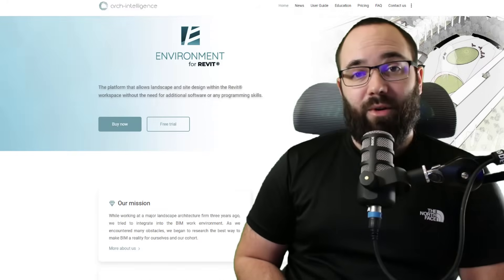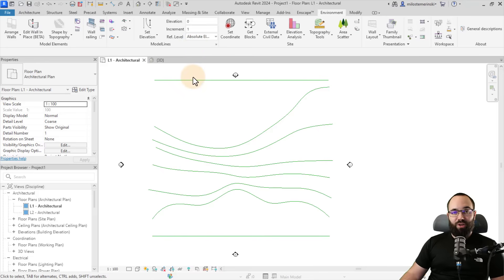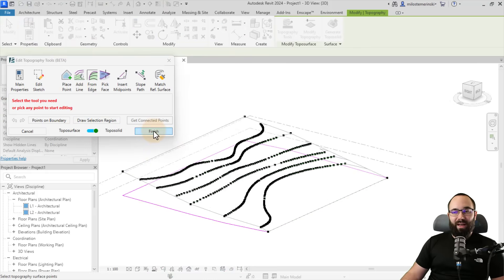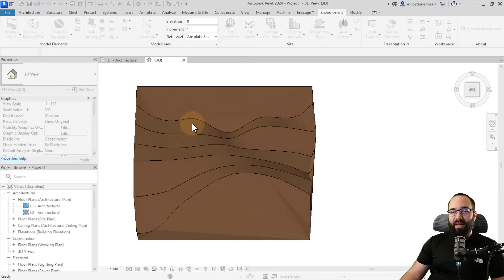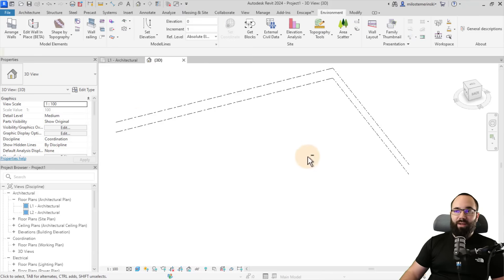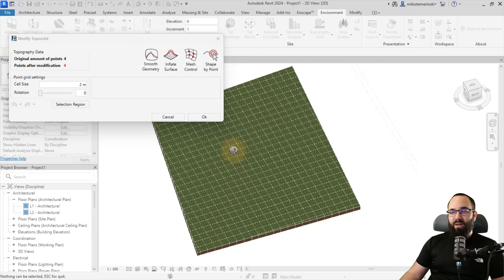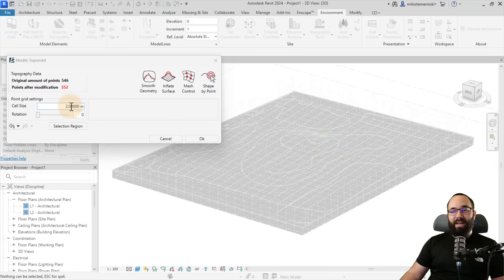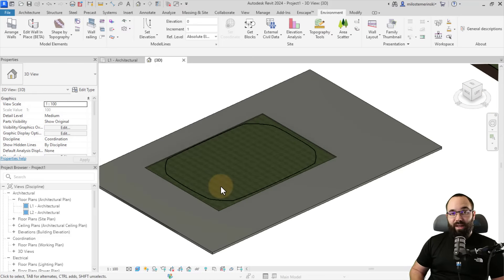Mastering Toposolids in Revit with the Environment Plug-in